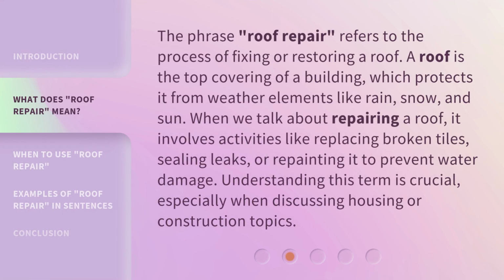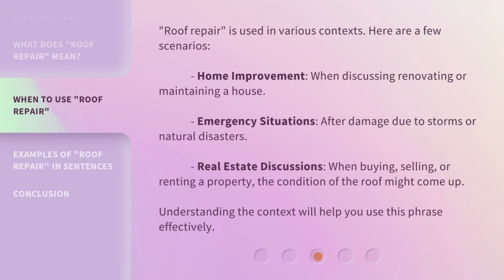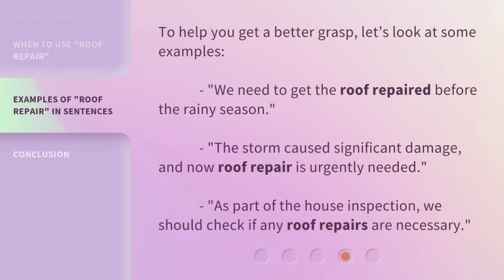Understanding "Roof Repair": An English Language Lesson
00:00 • Introduction - Understanding "Roof Repair": An English Language Lesson
00:32 • What Does "Roof Repair" Mean?
01:06 • When to Use "Roof Repair"
01:37 • Examples of "Roof Repair" in Sentences